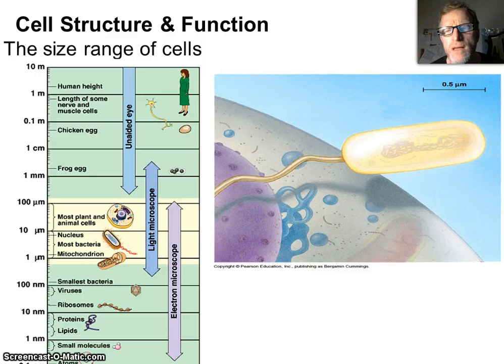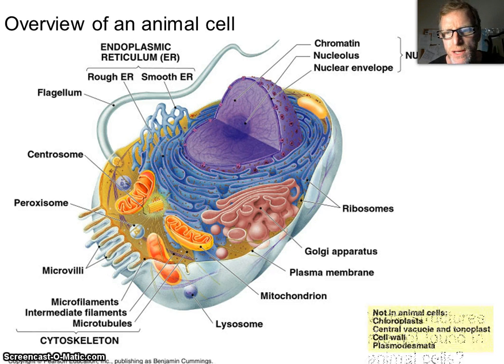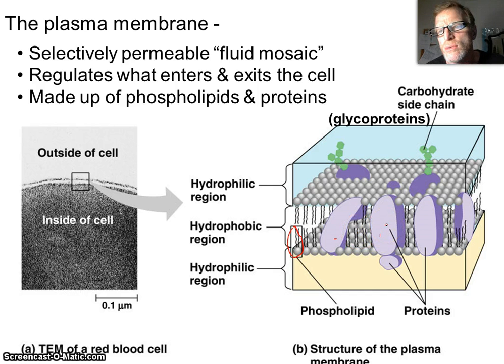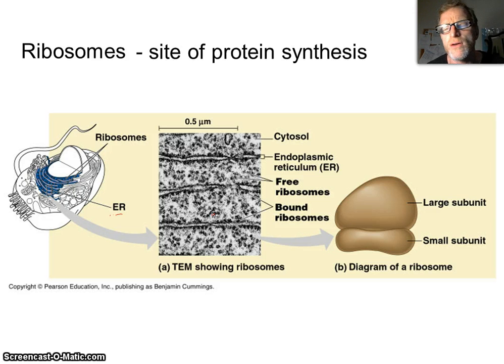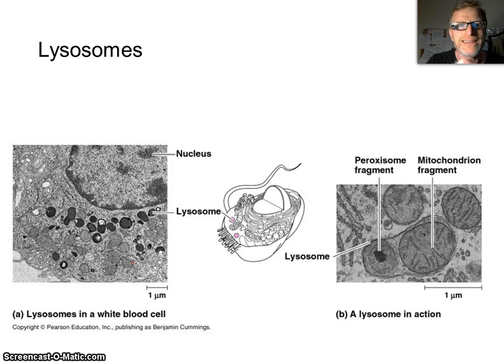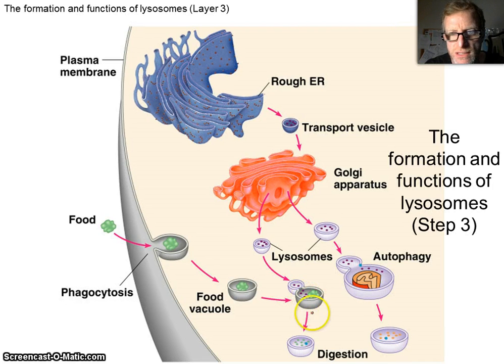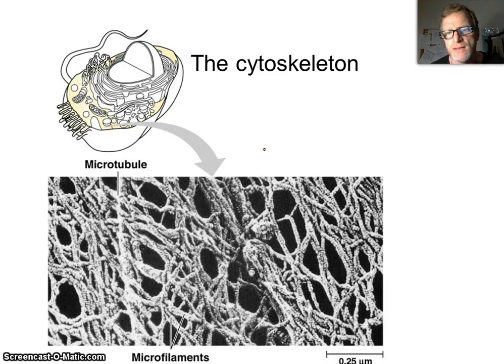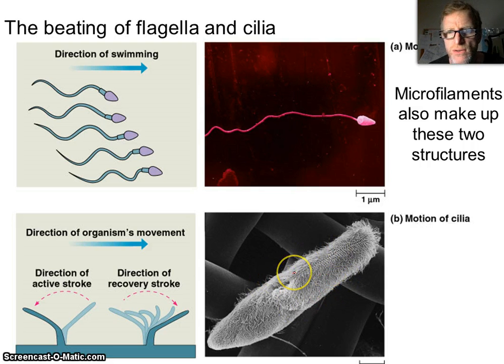cell structure video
This video is for the AP biology class at Isidore Newman School in New Orleans.